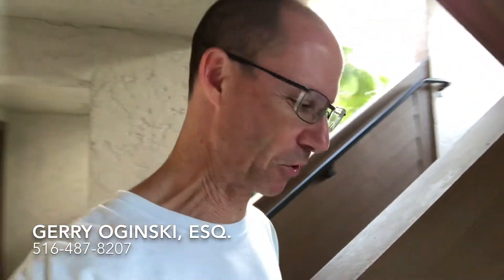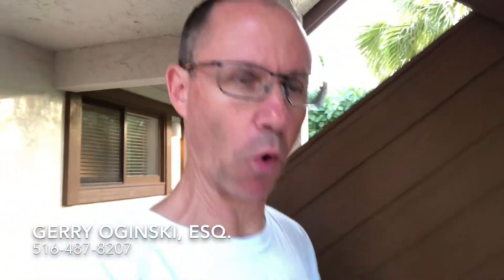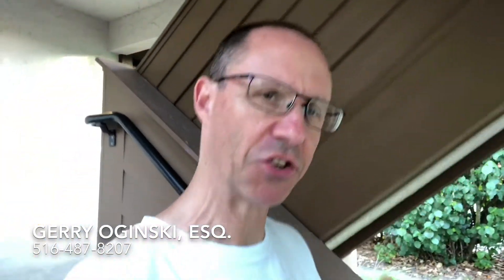Pharmacy Errors; Can You Sue Pharmacist for Giving WRONG Medication? NY Attorney Oginski Explains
Your doctor prescribed you medication.
He gave you a prescription to bring to your pharmacy.
Or, he ePrescribed your medication and electronically filed that with your pharmacy.

A little while later you go to the pharmacy to pick up your medication.
You bring home the bottle of medicine and start taking it.
You take it for a few weeks.

You feel weird since you first started taking the medicine.
You think it's your medical condition acting up.
You're getting symptoms of things that you never had before.

Finally, you realize that the medication that was prescribed to you by your doctor was DIFFERENT than the medication you were taking. THAT'S A PROBLEM.

The medication you actually took was not what you were prescribed.
Maybe you're bleeding internally now.
Maybe you have hearing loss.
Maybe your vision has been affected.

There could be many bad effects of taking medication that was never intended to be given to you.

The question for you is, can you sue your pharmacy and/or your pharmacist for this error?

Have questions about your matter that happened in New York? I answer questions like yours every day and would love to talk to you.

Law Office of Gerald Oginski